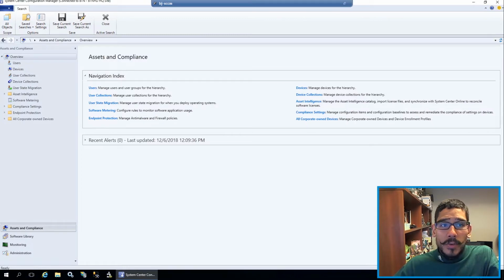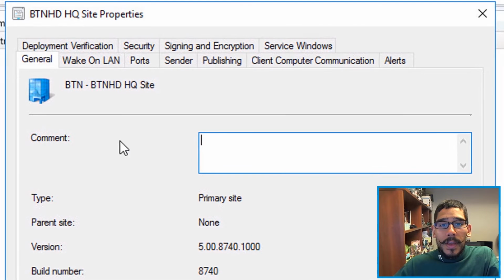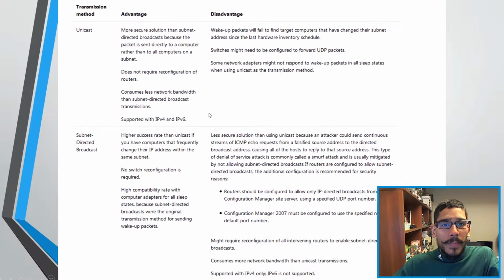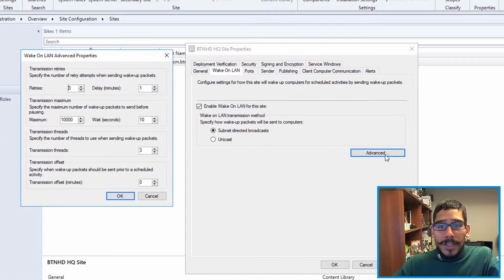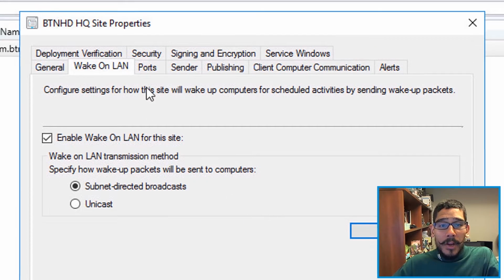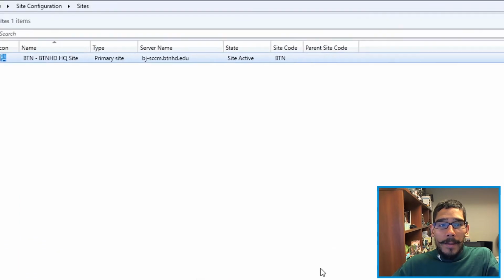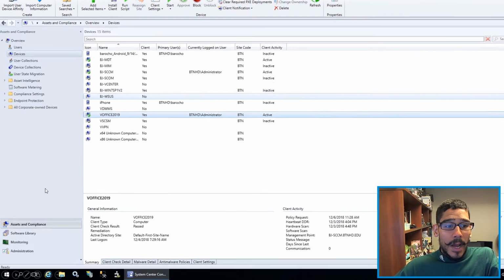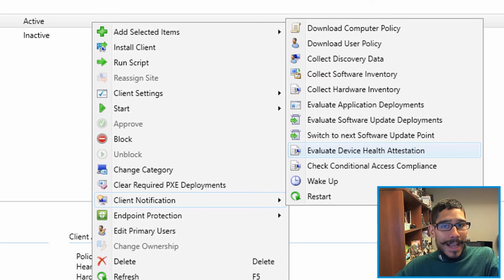Enable SCCM 1810 Wake-On-LAN Client Notification!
Here is a quick guide to enable WOL (Wake-On-LAN) client notification within SCCM 1810. If have SCCM 1810 and test out the Wake-On-LAN client notification within your environment. Let me know how it works out in the comment section or send me some pictures and I'll share it out with the channel stories tab.